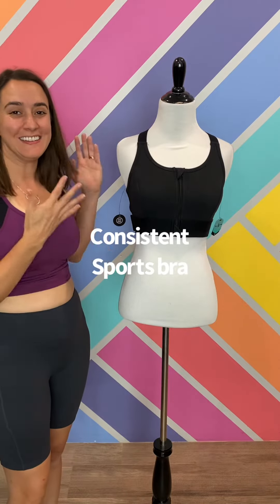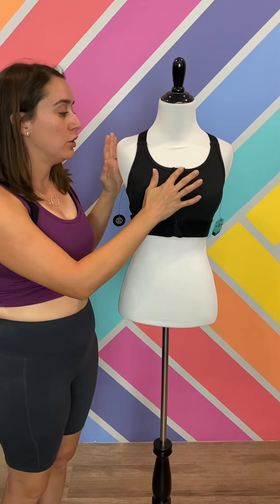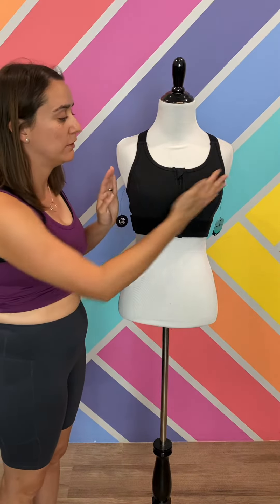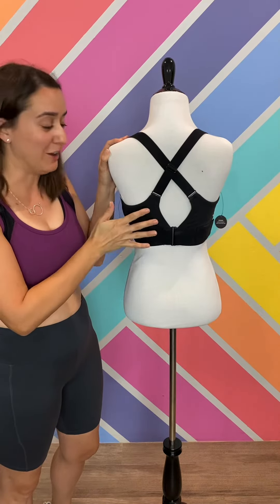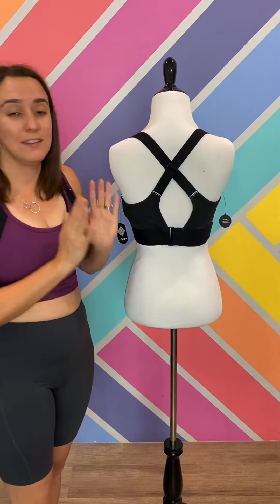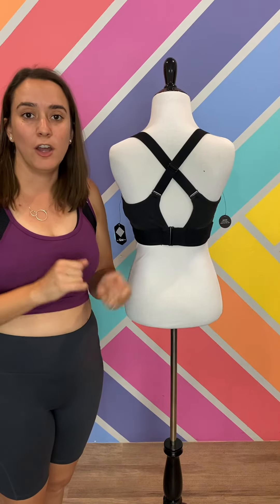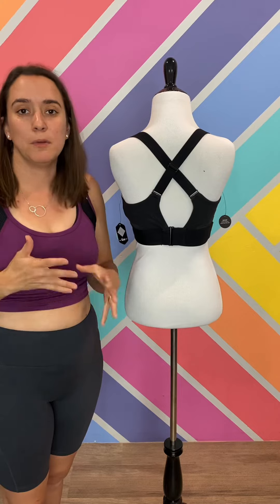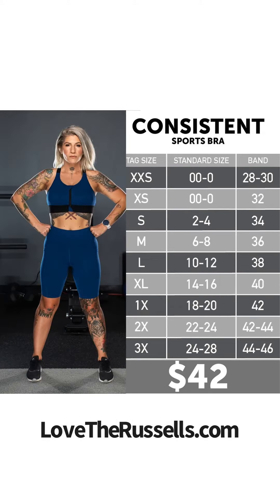Rise Athletic Consistent Sports Bra Fit and Details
You’re looking to be Consistent, and we’ve got exactly what you need. Nylon zippers, princesses seams, and garage folds are only the beginning of separates this bra from the rest. Her padded cups and plush elastic straps provide an unreal comfort; while her metal bra adjusters and zipper guard give you the secure fit you need. And on top of all that, Consistent comes with velcro, a plush elastic button band, and an athletic fit.

The Details: The Consistent is offered in the Lotus Jersey 80/20/Span fabric. Our Lotus Jersey is our brand new 4-way stretch fabric that is buttery soft and super supportive with a matte finish. She comes in sizes XXS-3XL.